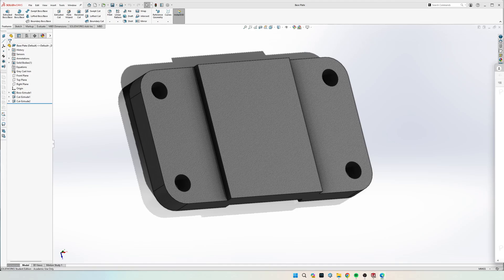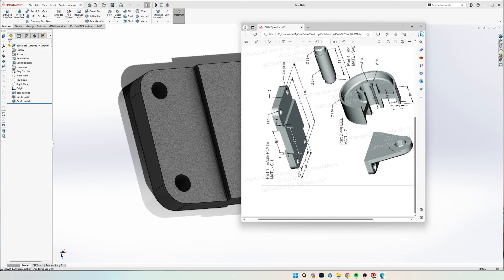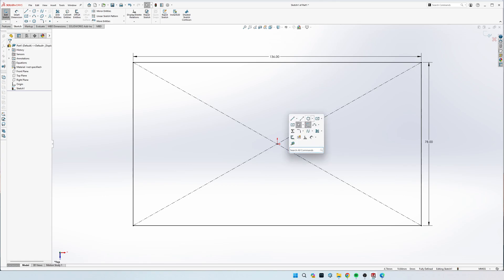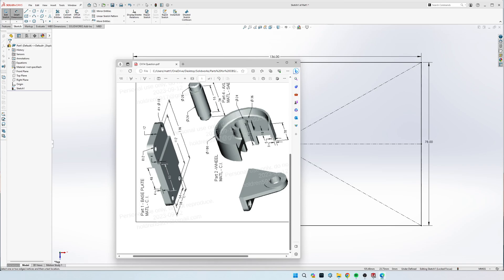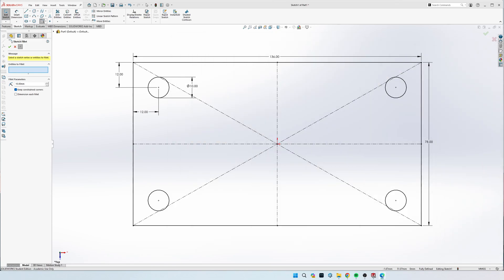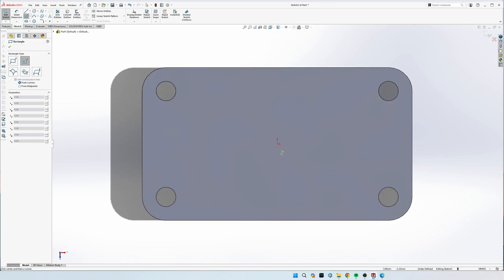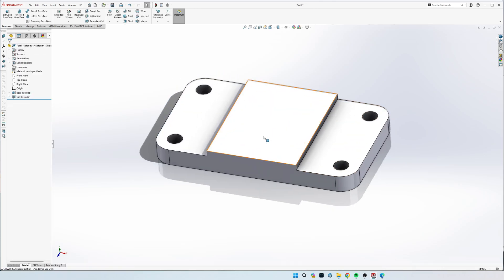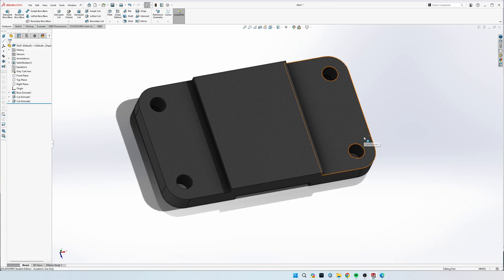Chapter 14 Part 1 Base Plate SolidWorks Tutorial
This is a SolidWorks tutorial of making the Base Plate from Parametric Modeling with SolidWorks 2022 Chapter 14, Part 1.